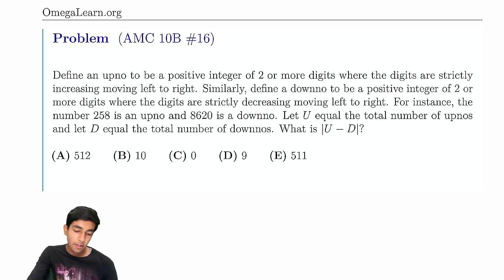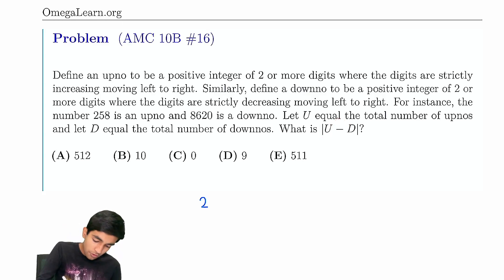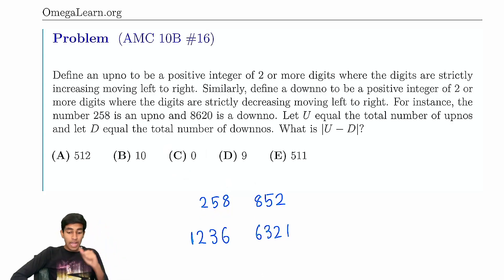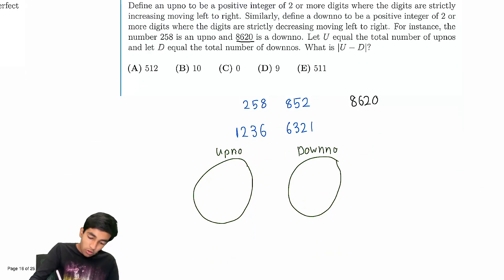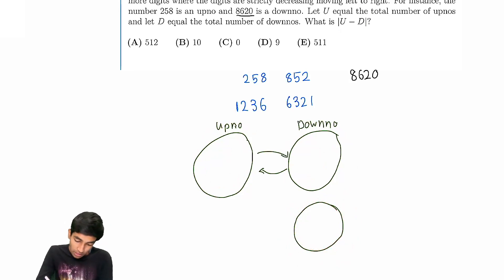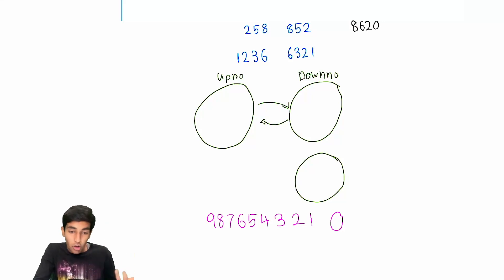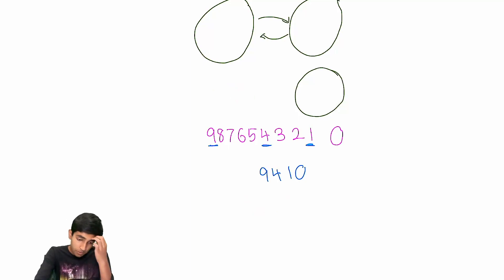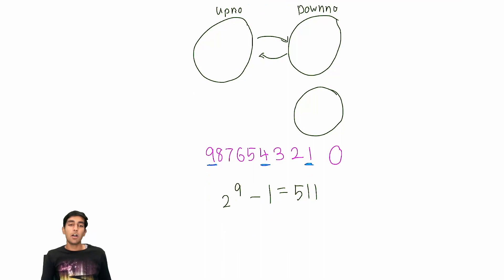2023 AMC 10B #16